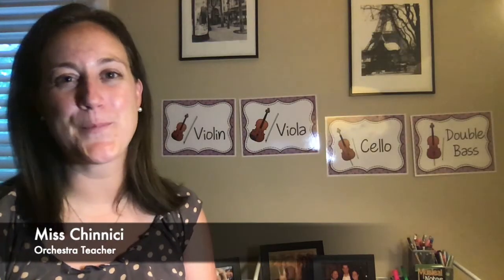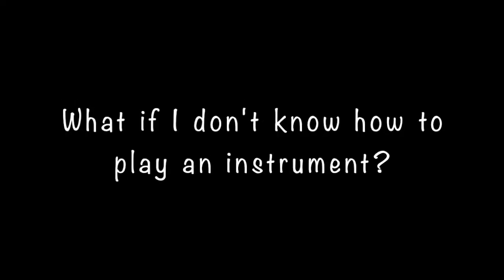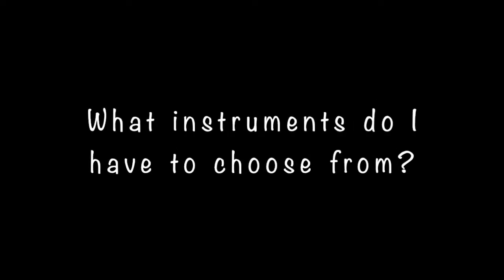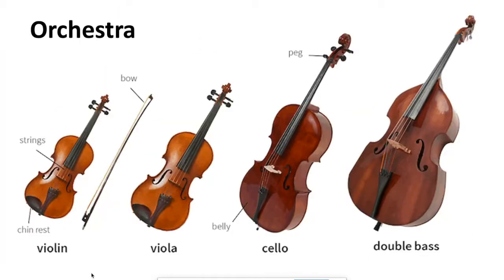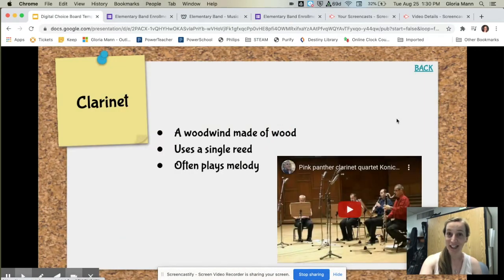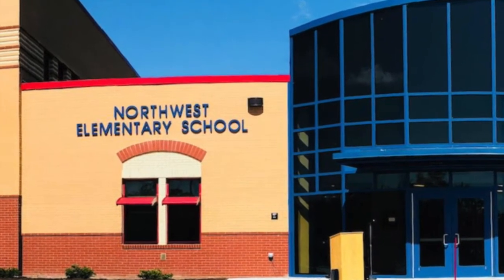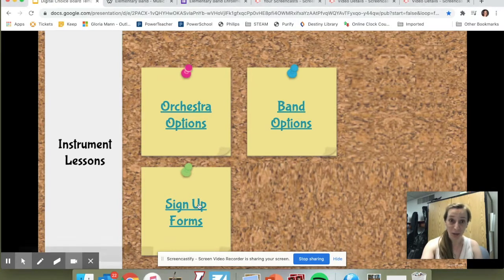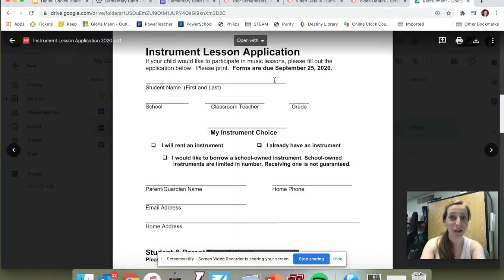How To Join Band & Orchestra! 2021-2022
Hey Lebanon School District 4th and 5th graders!
What are band and orchestra? How can you get an instrument? How can you start learning to play? Find out here!